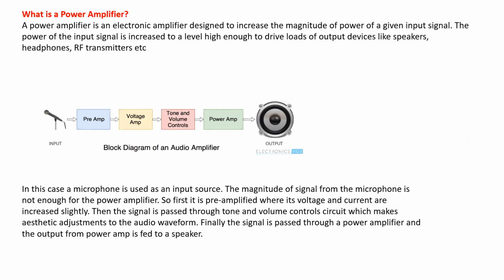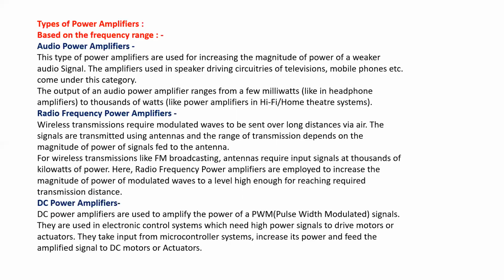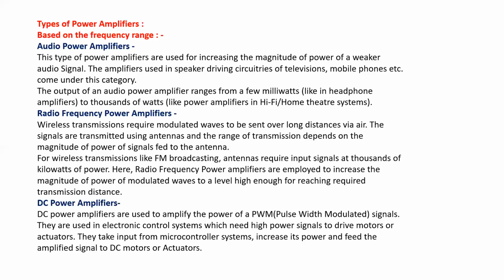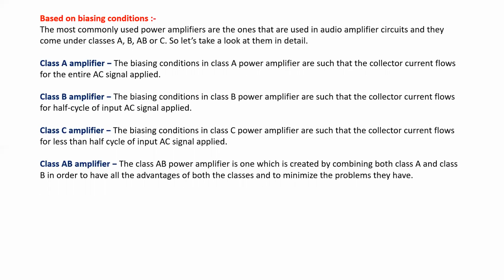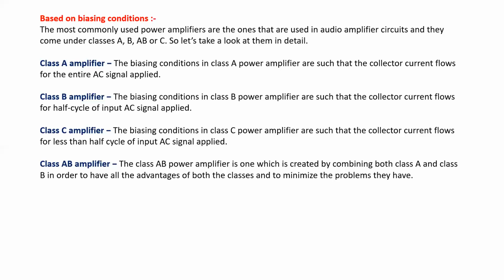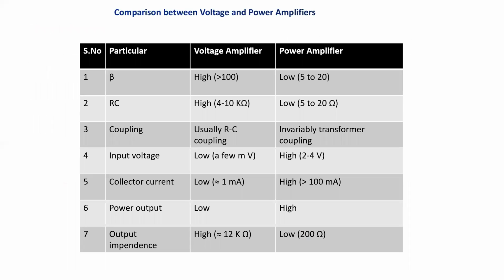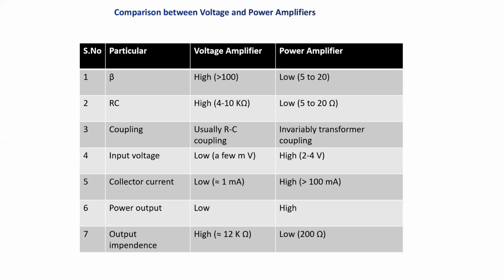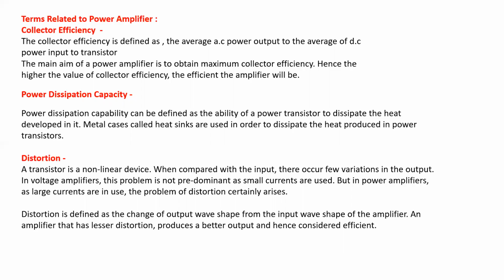Introduction To Power Amplifier